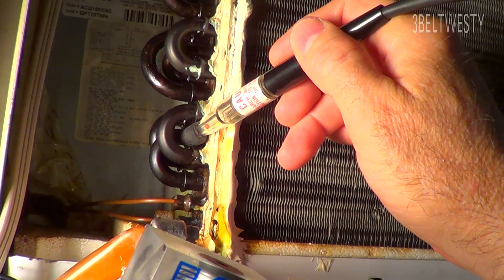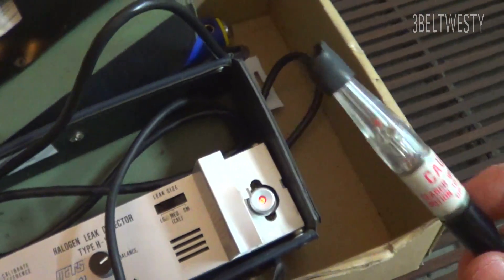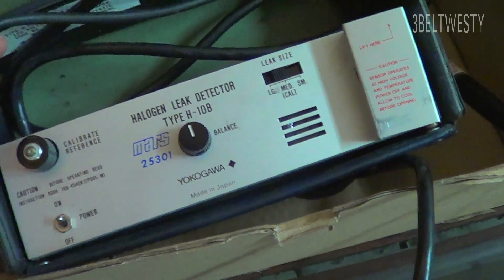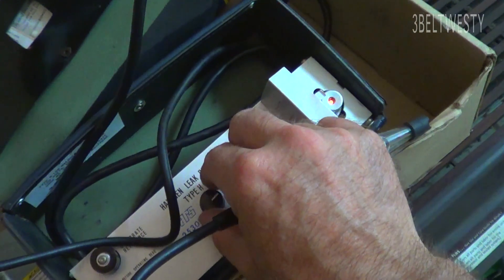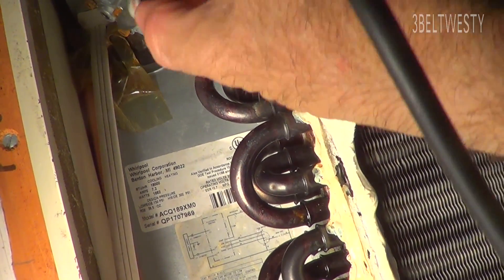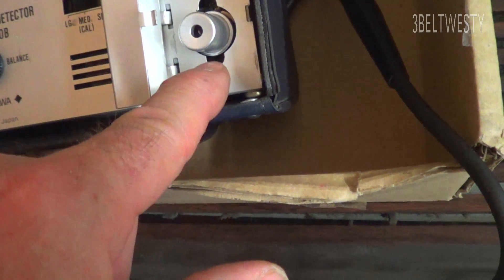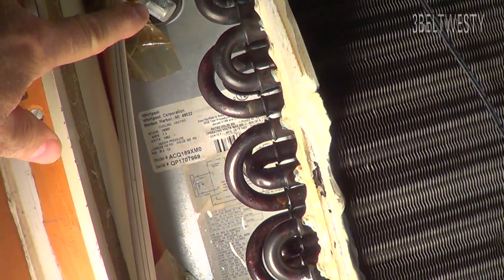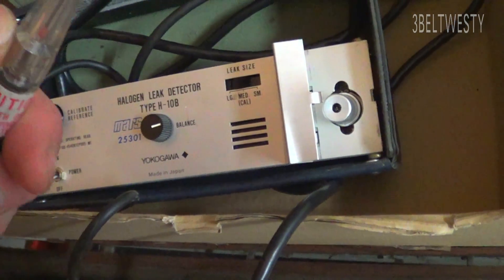H10B Leak Detector (1) R22 Freon leak Window AC Unit HVAC H10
H10B leak detector Yokogawa version Mars 25301